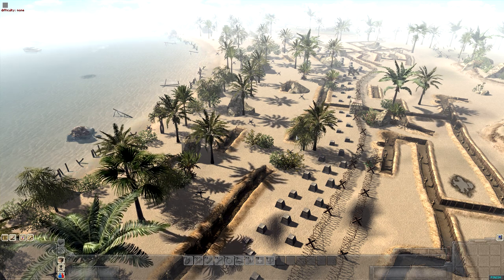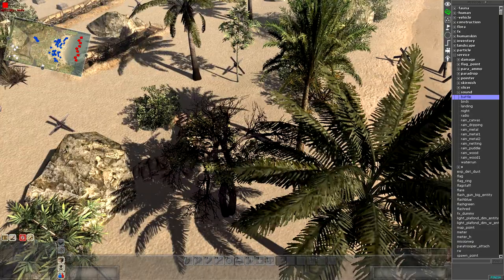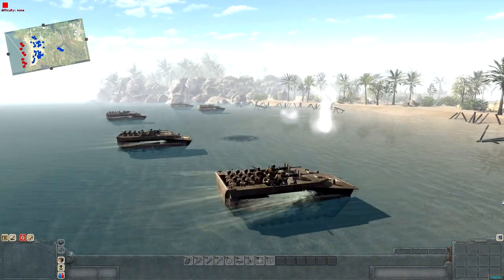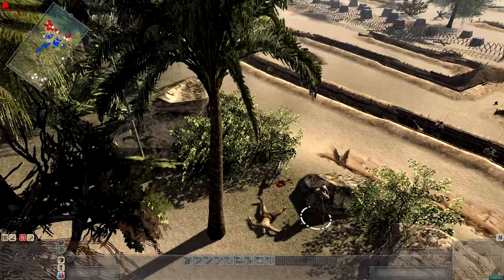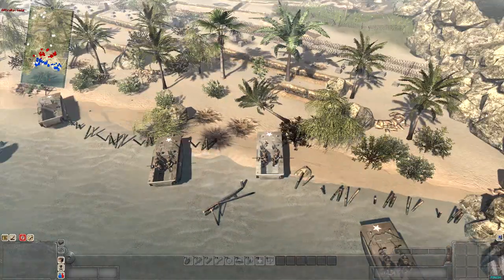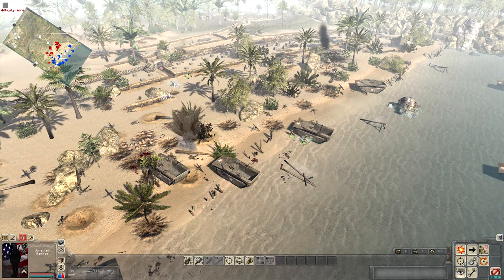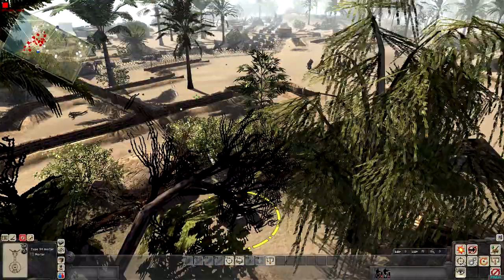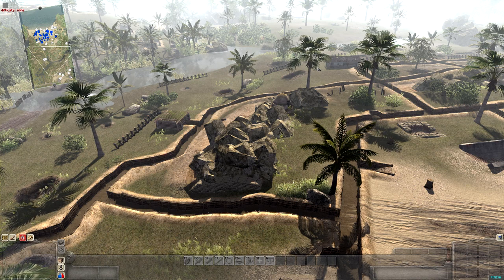Men of War: Assault Squad 2: GSM XI - Peleliu Beach Assault